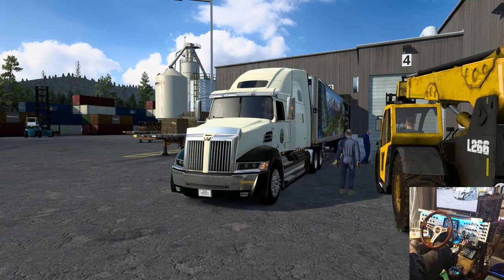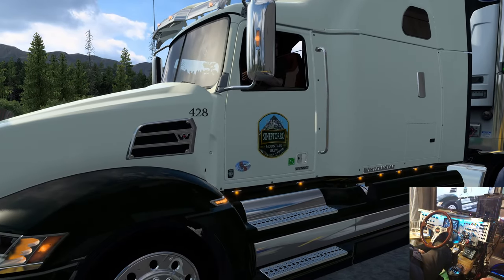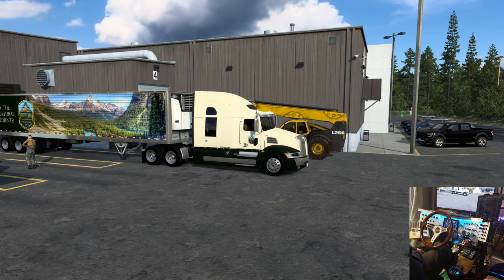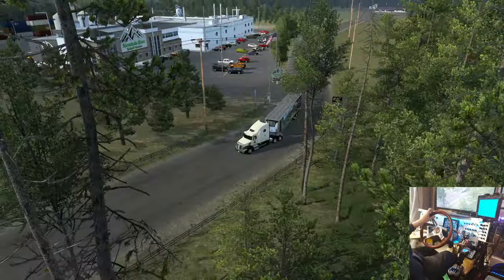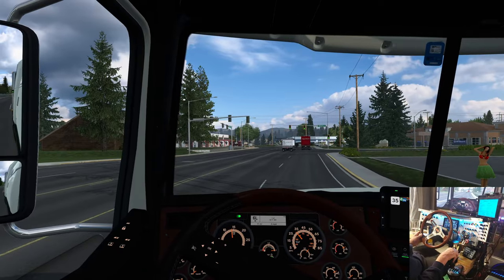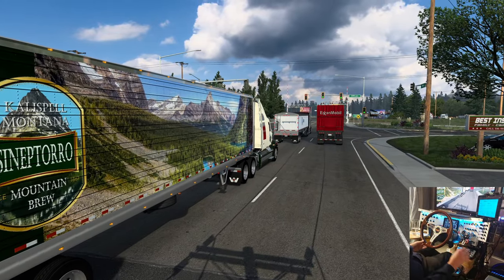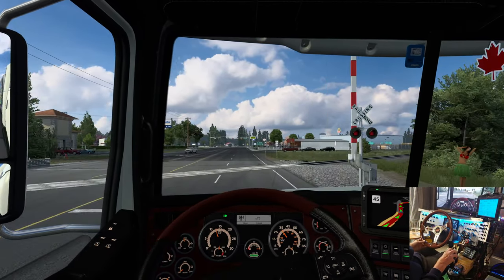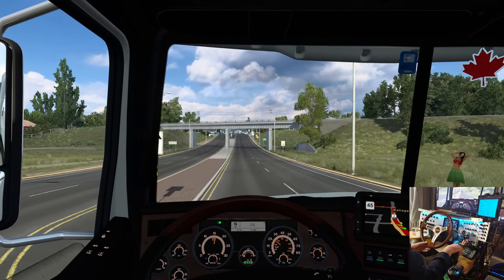ATS Sineptorro Mountain Brew Western Star 5700XE and SCS 53' Reefer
I pick up a load of beer at the new Sineptorro Mountain Brew plant in Kalispell and deliver it to Grangeville Idaho. There's a new truck and trailer skin in the works for the brewery although it isn't quite ready for prime time yet, here's a sneak peek at it.